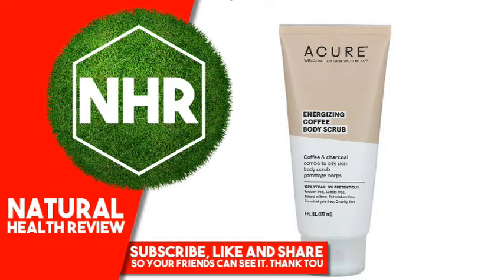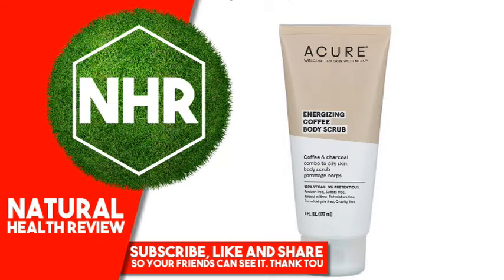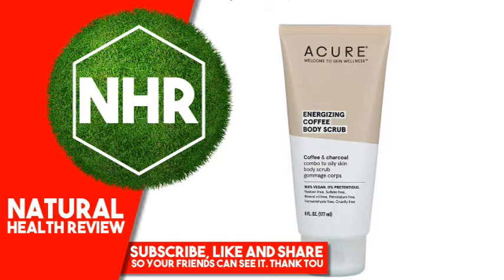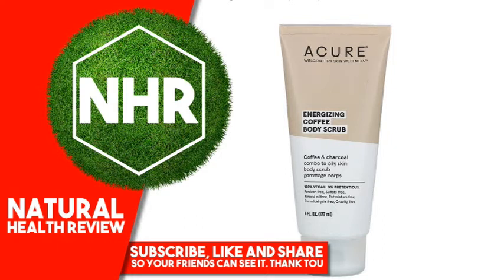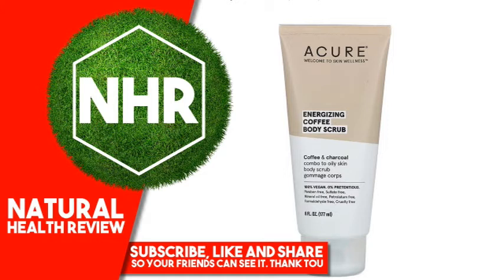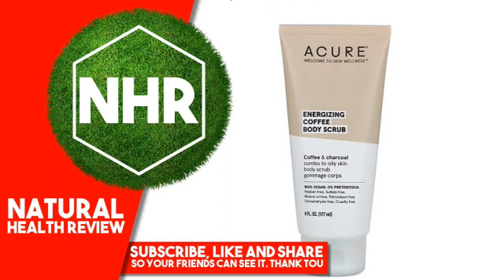Acure, Energizing Coffee Body Scrub, 6 fl oz (177 ml)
Product Overview
Description

    Welcome To Skin Wellness™
    Coffee & Charcoal
    Combo to Oily Skin
    Body Scrub
    Gommage Corps
    100% Vegan. 0% Pretentious.
    Paraben Free
    Sulfate Free
    Mineral Oil Free
    Petrolatum Free
    Formaldehyde Free
    Cruelty Free
    Manufactured  in a Facility Audited for Social Responsibility

Who says you can't have coffee in the shower? It's the best way to start your day. Coffee, lemon, charcoal, and coconut will leave you energized and soft.

We believe that skin wellness means helping your skin thrive with something hydration and botanical ingredients. Thrive on!
Suggested Use
Apply to a wet body and scrub gently with your fingertips. Rinse thoroughly. Use 3x/week for glowing results.

*Certified organic
Warnings
For external use only. Avoid contact with eyes. If any adverse reactions occurs, stop use and contact your physician.